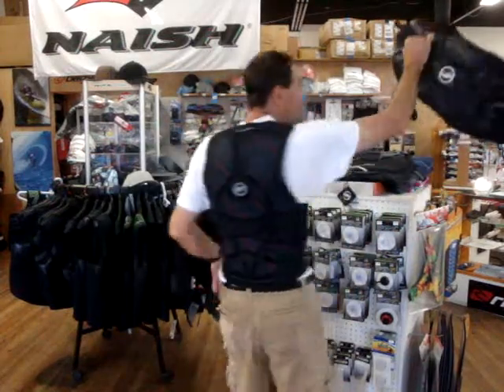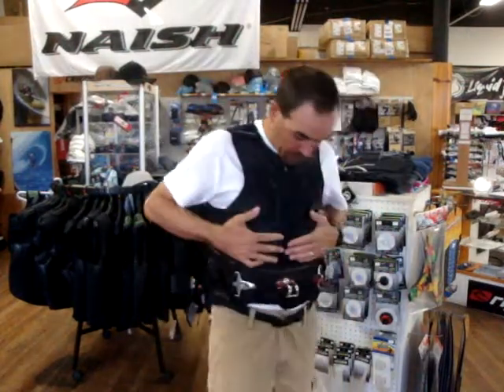Prolimit Molded Impact Vest